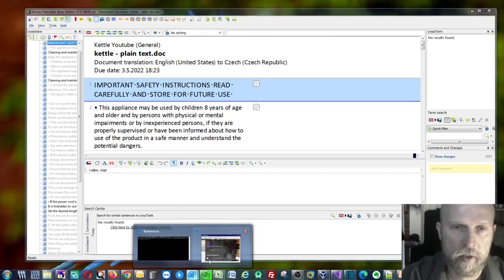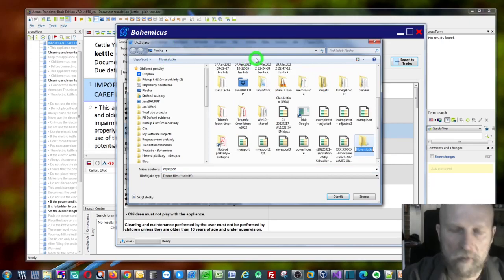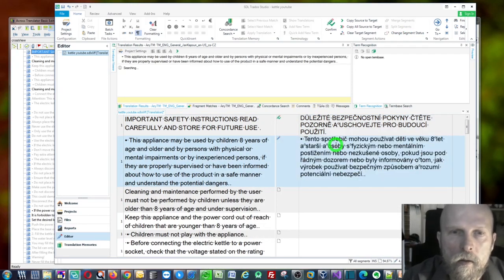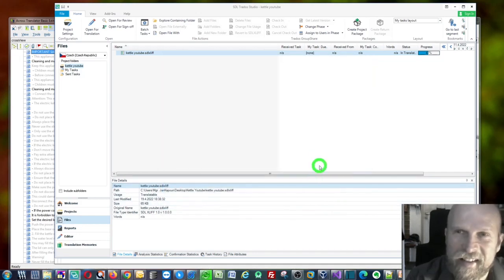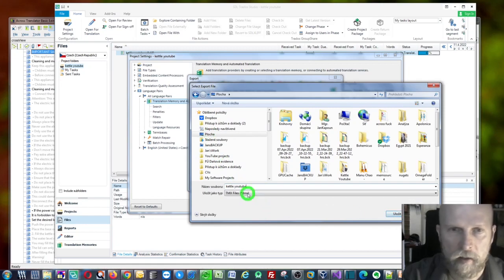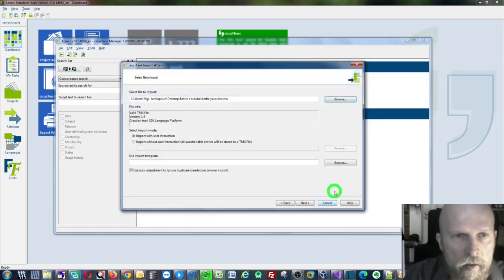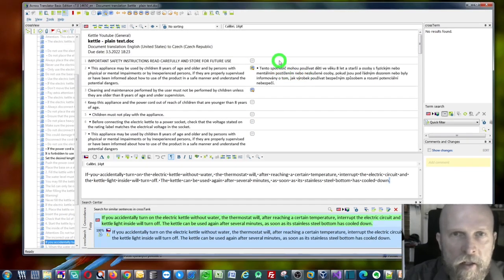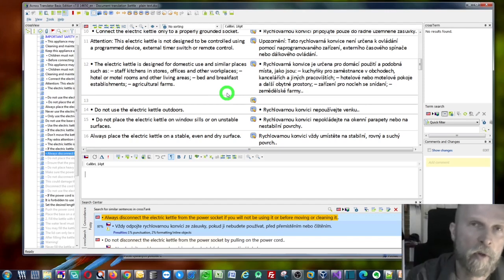How to translate an Across file in Trados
This is how you can possibly get all texts out of Across and translate them somewhere else (Trados, memoQ, WordFast, etc.). This procedure works best if you just have just plain text... there will be problems if there is some formating or tags in Across :(
Bohemicus is a special tool for all translators, mainly focused on machine translation, voice dictation and productivity features.